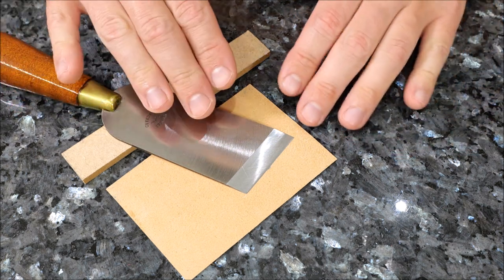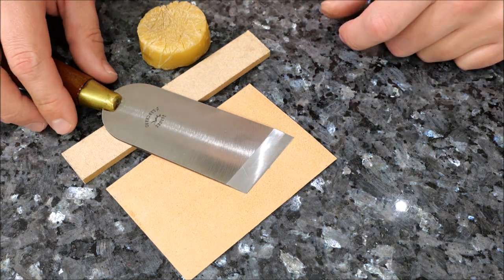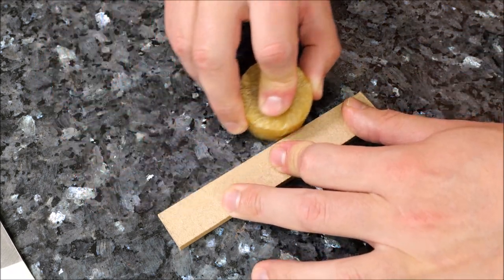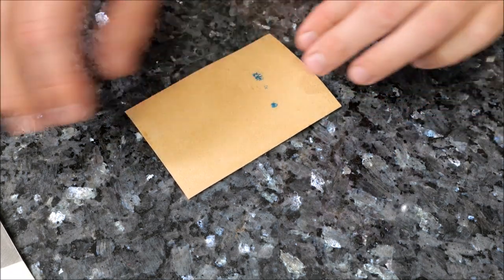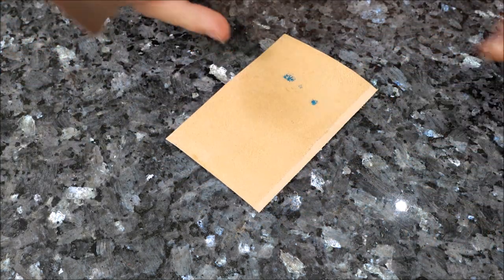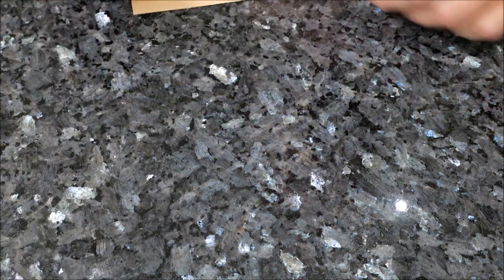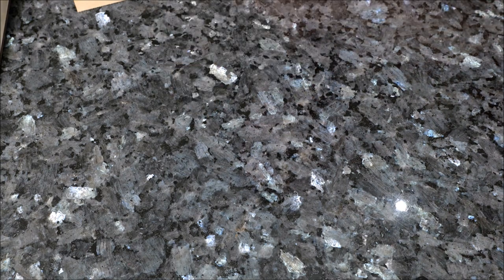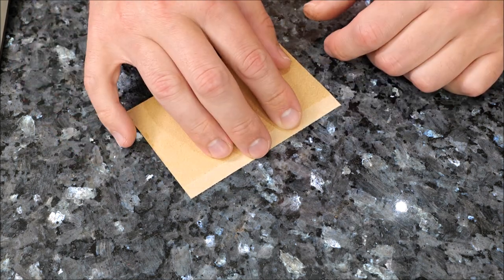1 Odd Trick To Make Skiving 10X Easier in Ten Seconds!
Are you new to the Leathercraft Masterclass? 👇To get started, claim your FREE tutorial (discover the #1 thing every leathercrafter NEEDS to know!).